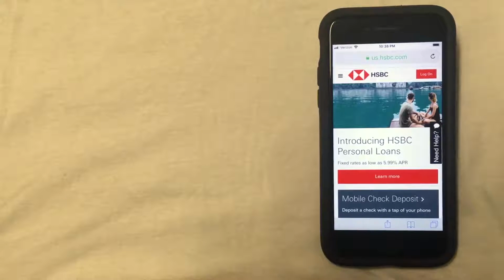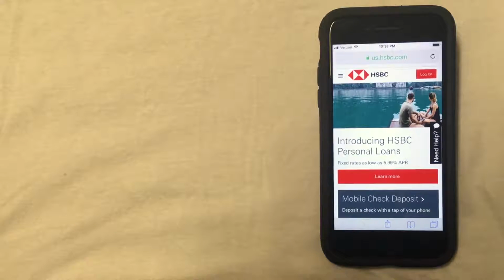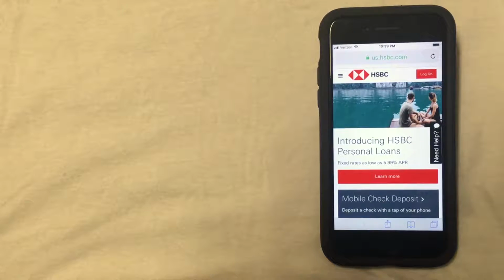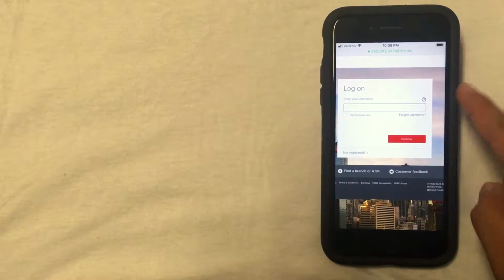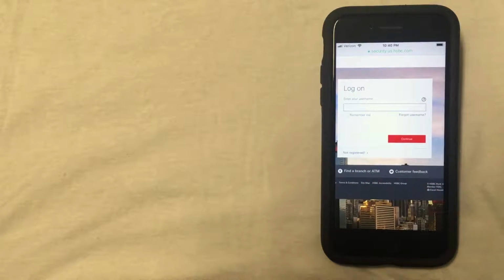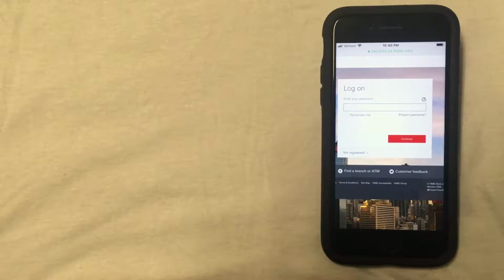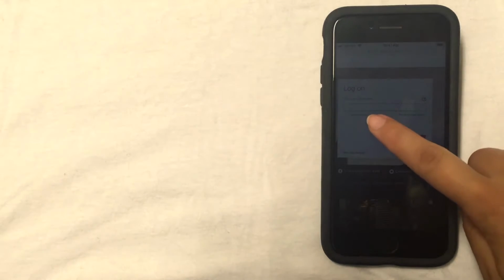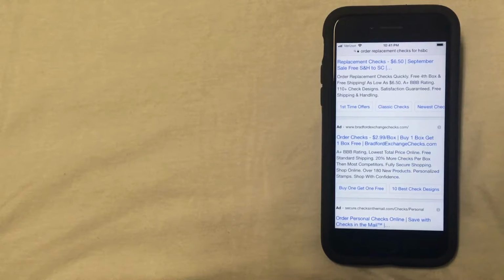✅ 3 Ways To Order HSBC Replacement Checks 🔴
3 Ways To Order HSBC Replacement Checks

About this product:

3 Ways To Order HSBC Replacement Checks

HSBC Holdings plc is a Britishmultinational investment bank and financial services holding company. It was the 7th largest bank in the world by 2018, and the largest in Europe, with total assets of US$2.558 trillion (as of December 2018). HSBC traces its origin to a hong in Hong Kong, and its present form was established in London by the Hongkong and Shanghai Banking Corporation to act as a new group holding company in 1991.[8] The origins of the bank lie mainly in Hong Kong and to a lesser extent in Shanghai, where branches were first opened in 1865.The HSBC name is derived from the initials of the Hongkong and Shanghai Banking Corporation.[9] The company was first formally incorporated in 1866.

HSBC has around 3,900 offices in 67 countries and territories across Africa, Asia, Oceania, Europe, North America, and South America, and around 38 million customers.[11] As of 2014, it was the world's sixth-largest public company, according to a composite measure by Forbes magazine.
HSBC is organised within four business groups: Commercial Banking, Global Banking and Markets (investment banking), Retail Banking and Wealth Management, and Global Private Banking.[13][14]

HSBC has a dual[15] primary listing on the Hong Kong Stock Exchange and London Stock Exchange and is a constituent of the Hang Seng Index and the FTSE 100 Index. As of 6 July 2012, it had a market capitalisation of £102.7 billion, the second-largest company listed on the London Stock Exchange, after Royal Dutch Shell.[16] It has secondary listings on the New York Stock Exchange, Euronext Paris, and the Bermuda Stock Exchange.